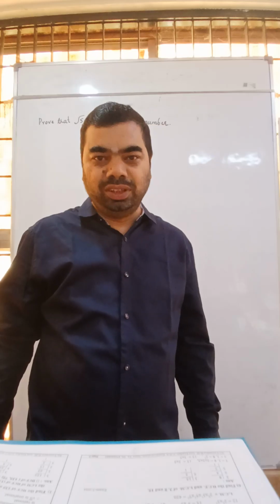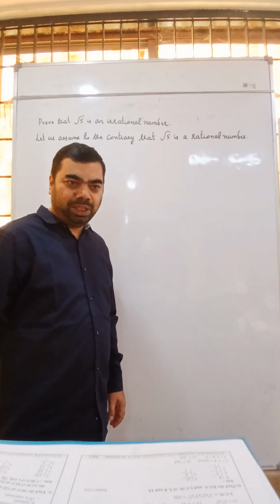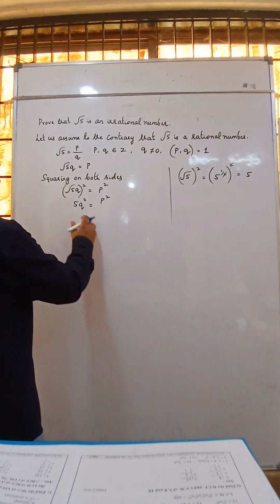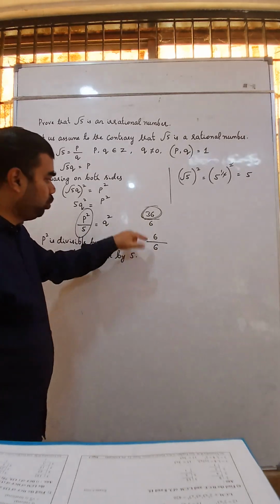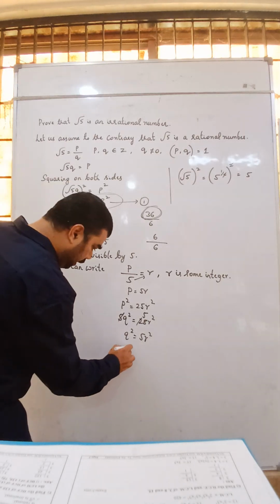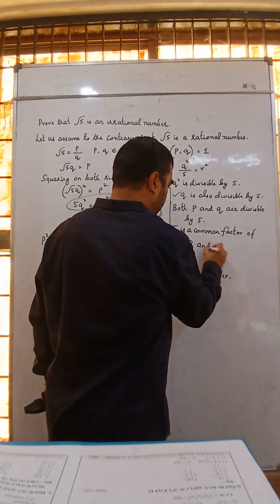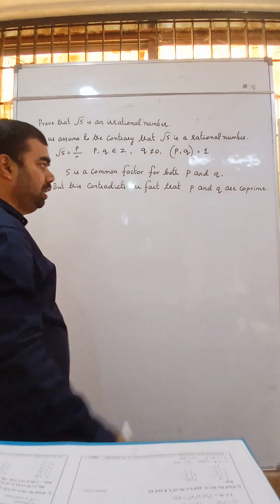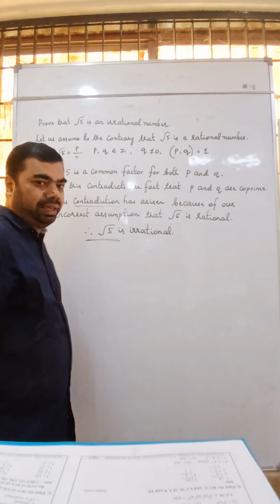Karnataka SSLC - 2027 Maths - Real numbers